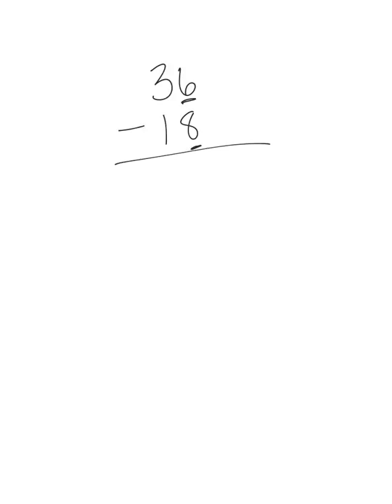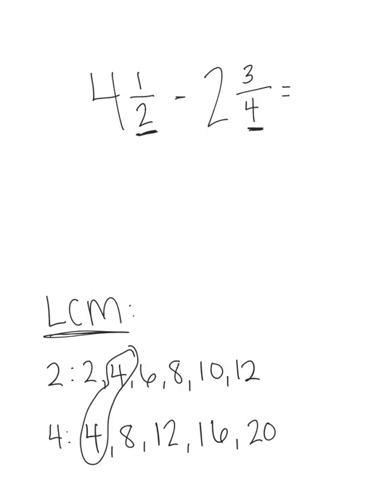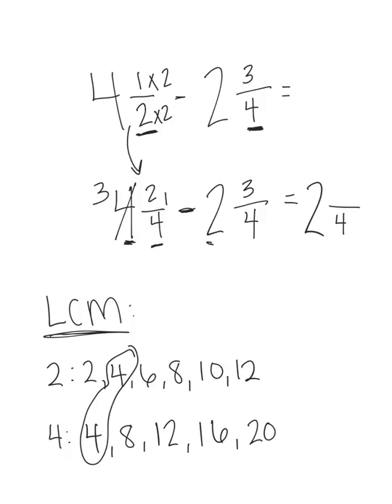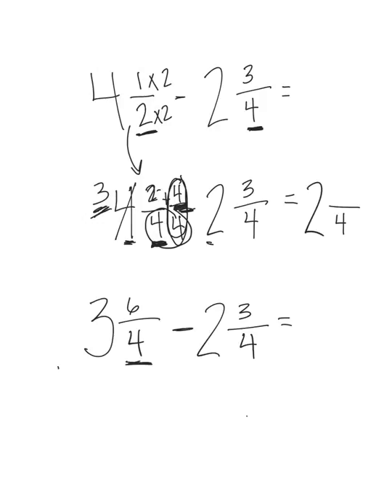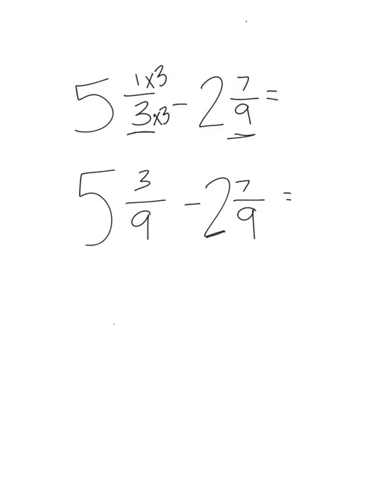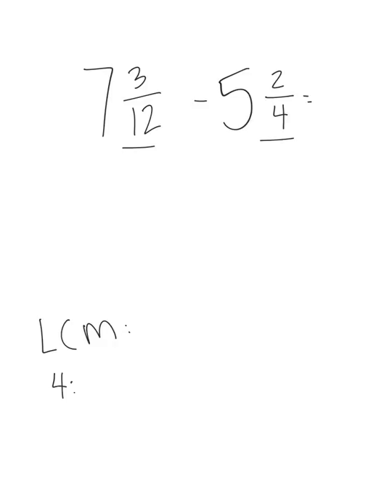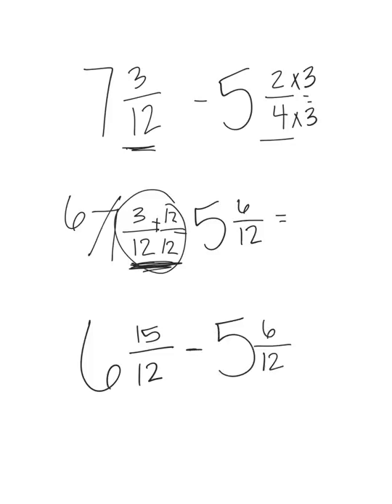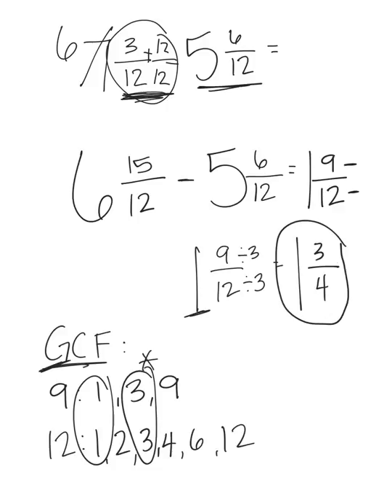Subtracting Mixed Numbers with Regrouping